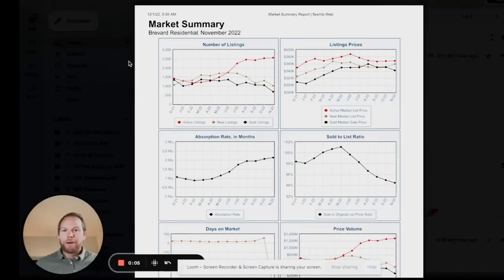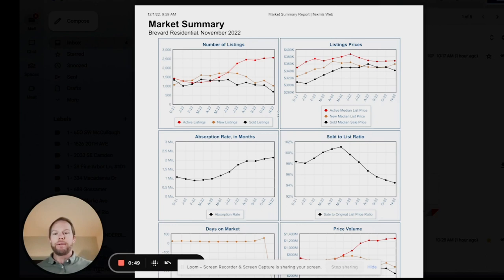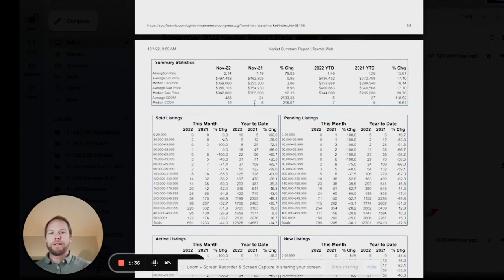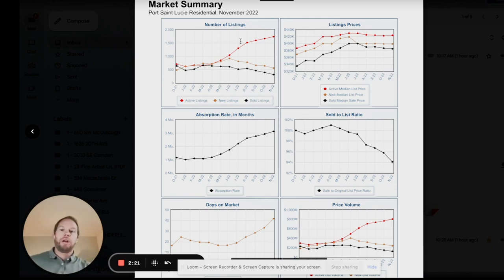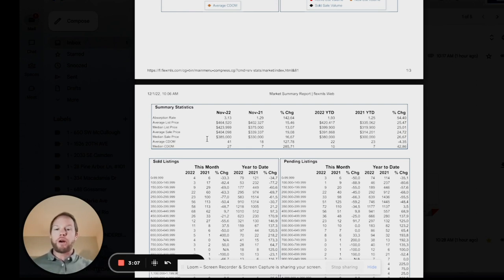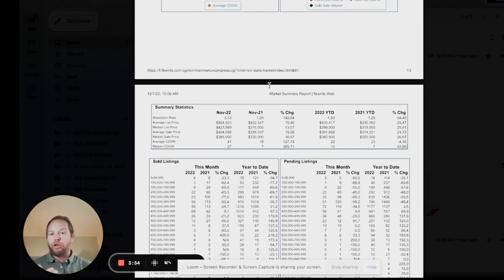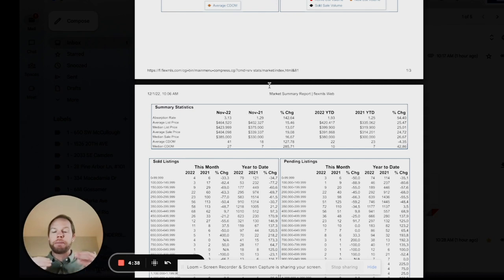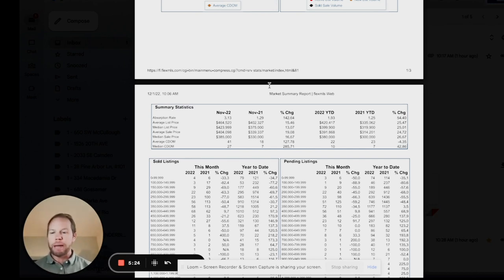November 2022 Market Report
November 2022 Monthly Market Report - Space & Treasure Coast of Florida